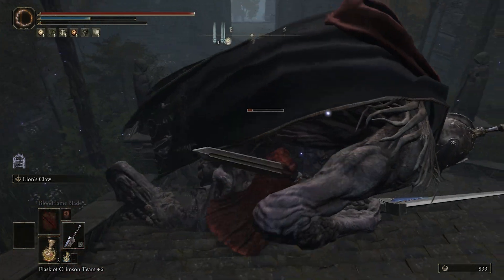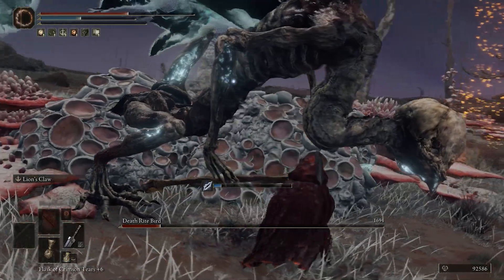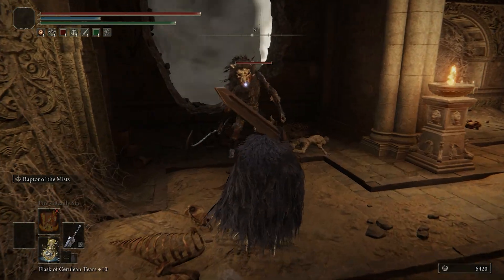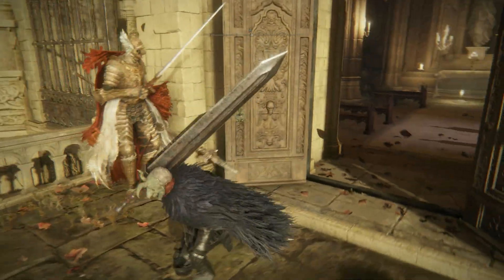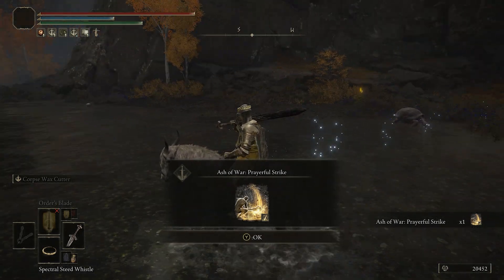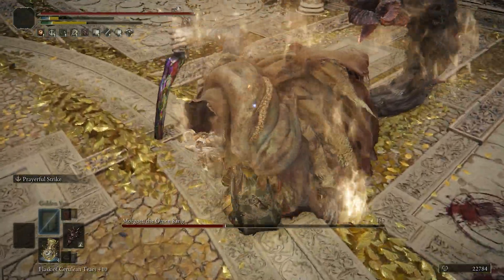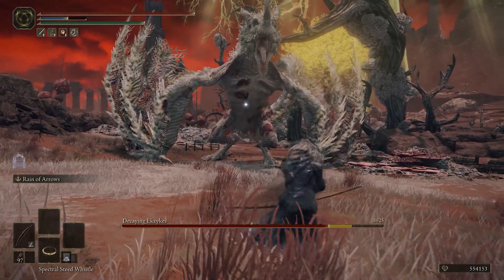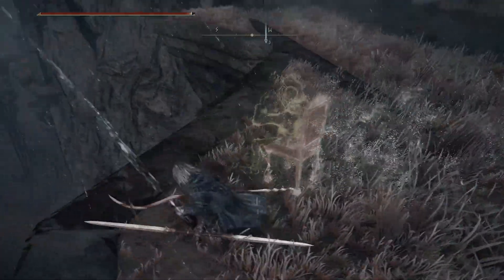Elden Ring - 6 Of The Best SECRET Ashes of War To Dominate the End Game | Elden Ring Best Ash of War